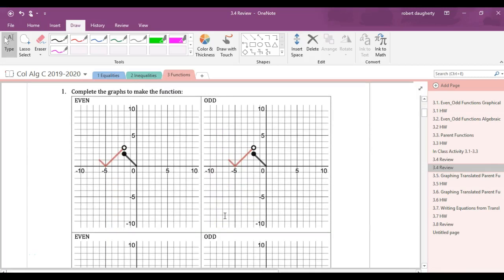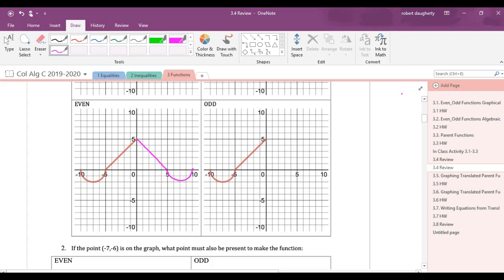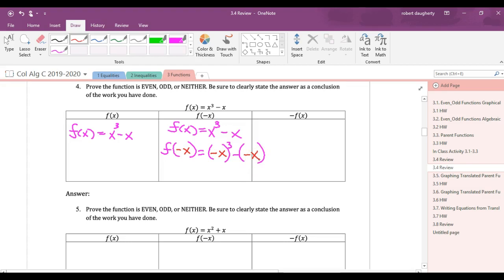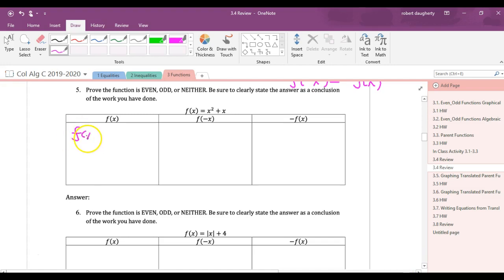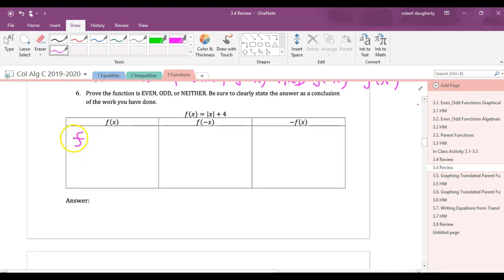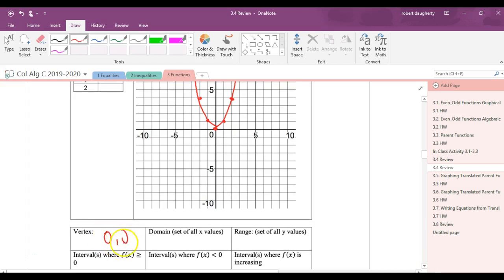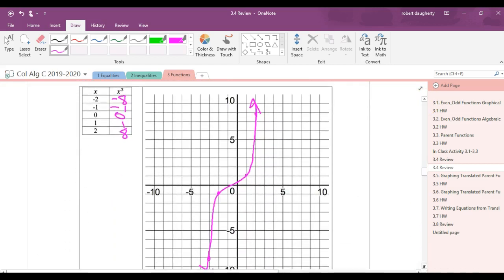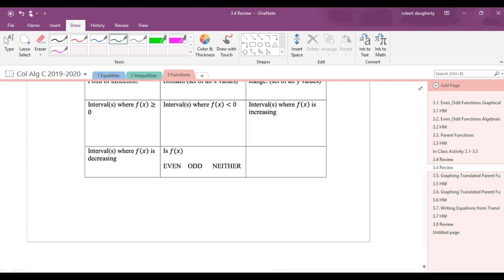Col Alg 3.4 Review